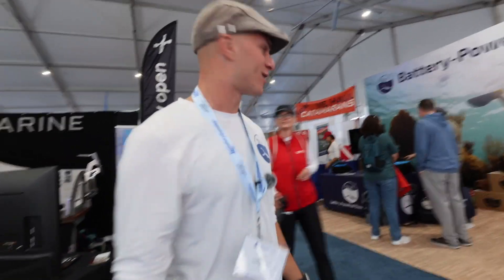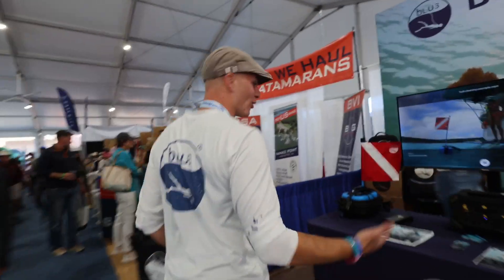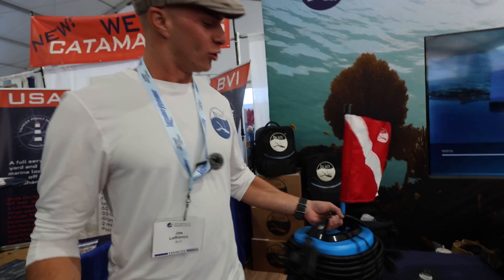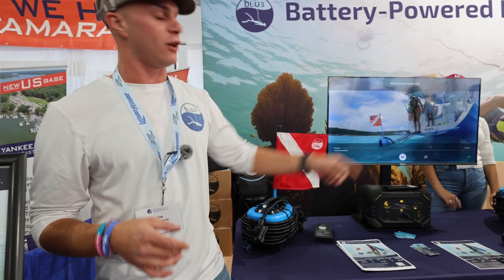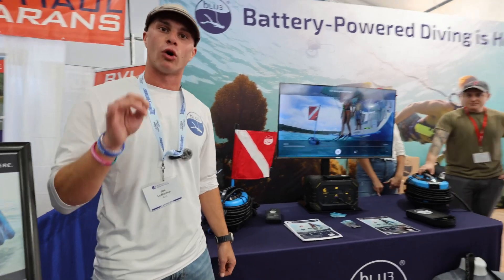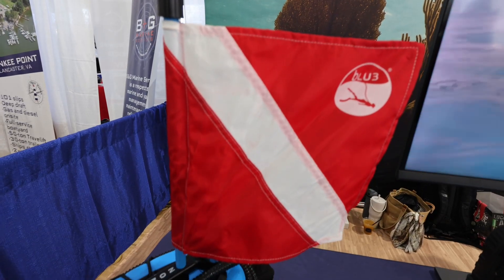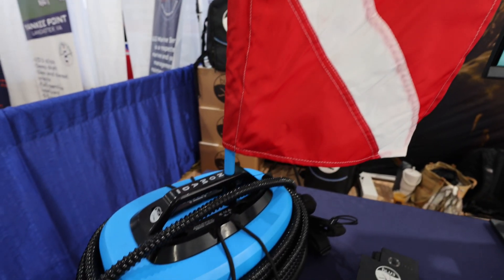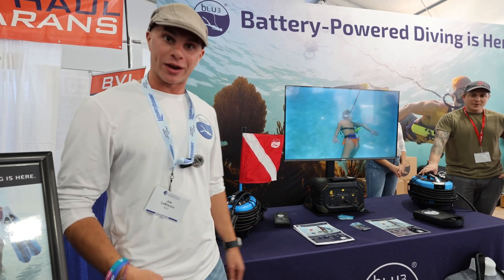GAME CHANGER: Battery operated diving at the Annapolis Sailboat Show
Blu3 has innovated and changed the game when it comes to diving up to 30 feet. With the Blu3 Battery Powered Diver, you can clean your hull with ease or go further in your explorations. They're here at the Annapolis Sailboat Show in Tent D booth 71. Tell them Genik's On The Go sent you!
Don't forget, boat stands for Bring Out Another Thousand... This boat will surely cost us a few thousand more to get her water tight and ready to sail the world.

Please head on over to our website to join our team. Whether you choose Scallywag, Scuttlebutt, Salty Sea Dog, or Ultimate Cobra Chicken (Can you tell we are Canadian?) we appreciate your support. Thank you so much!

Mentioned in this video:

What videos would you like us to make on this channel?